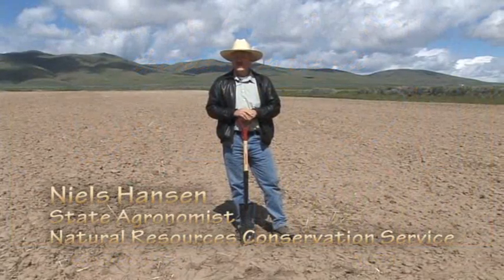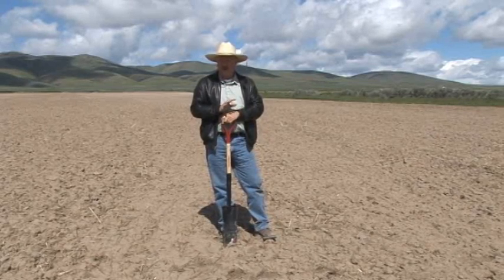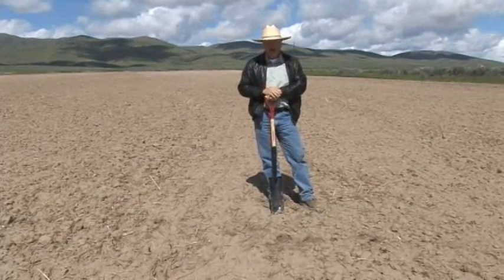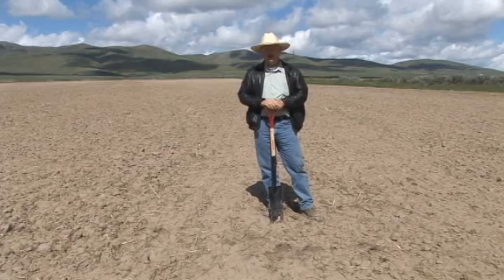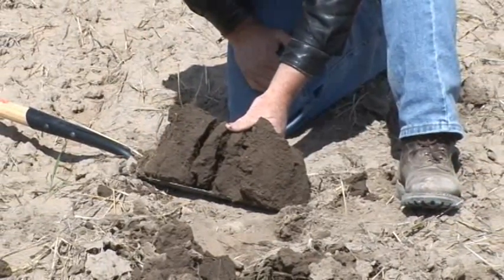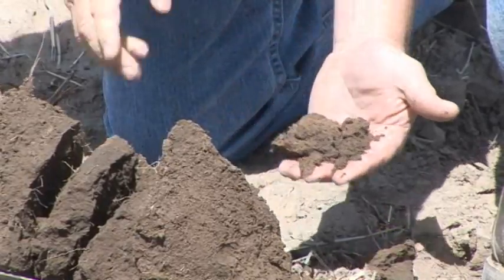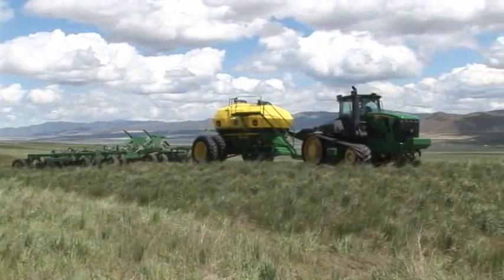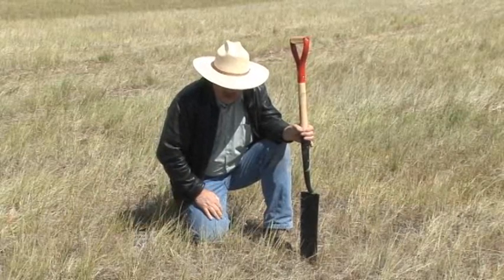Soil Health and Productivity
Positive results on soil health and productivity from minimum tillage systems vs. conventional tillage.  State NRCS Agronomist Niels Hansen uses a shovel test on adjacent fields to show differences. (13:45)